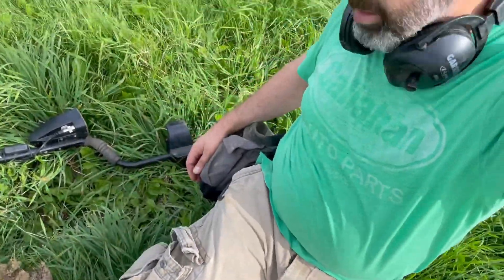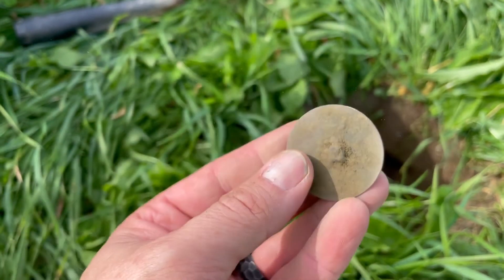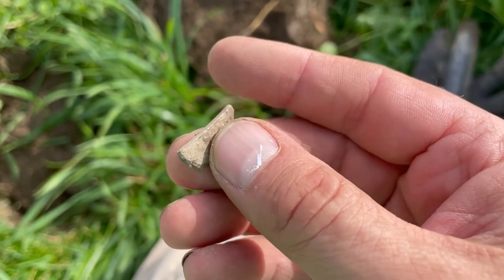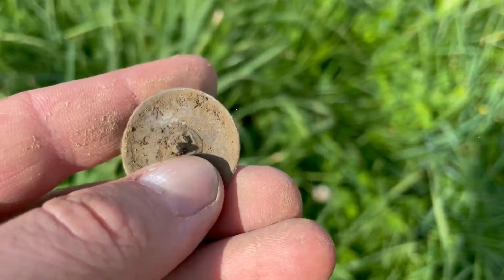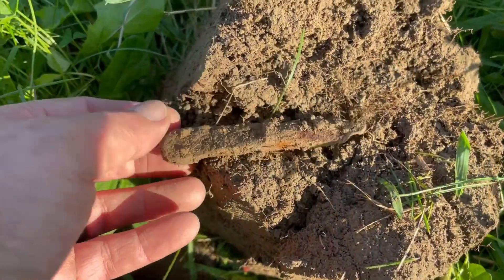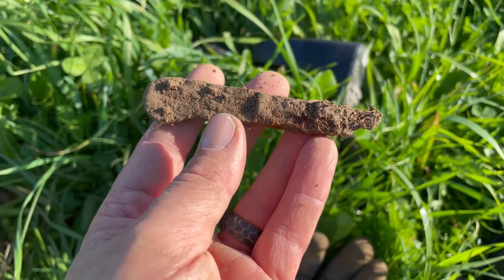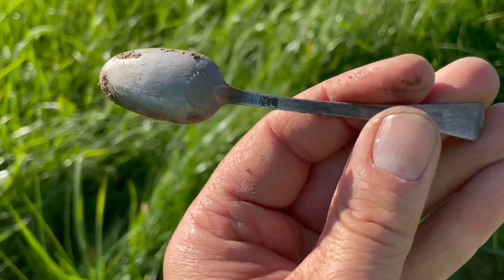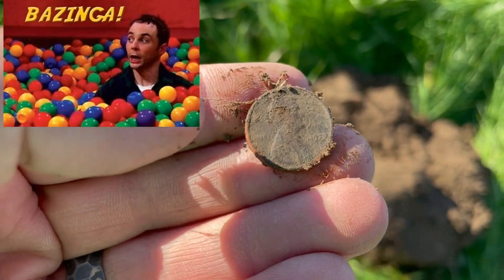#34 Silver Spoon Found On Maine Homestead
Went back to the field from our previous video and kept finding even more great relics.  These people needed to learn to sew better.  I found even more great buttons and what I believe is my first Silver Spoon.  Hope you enjoy!